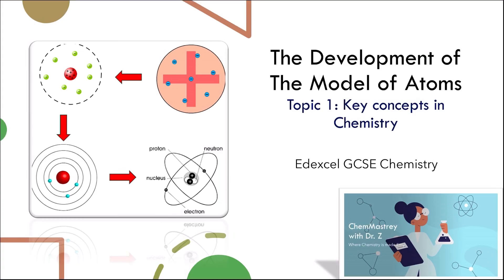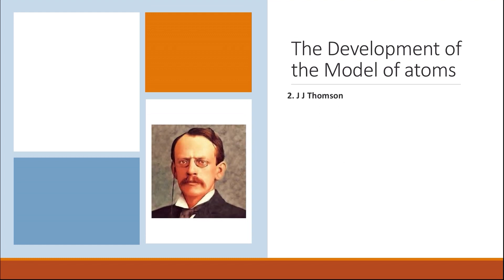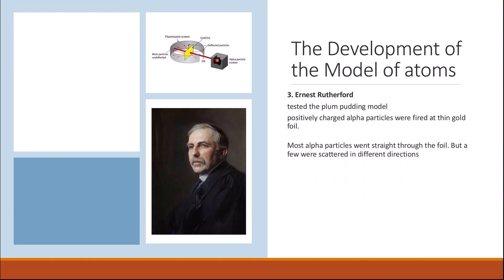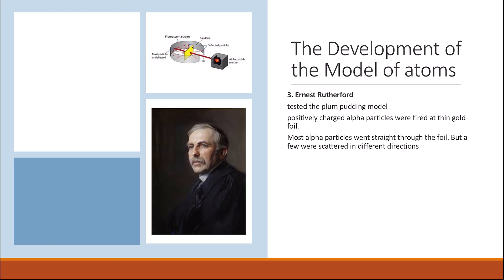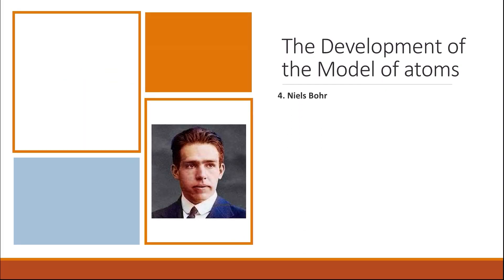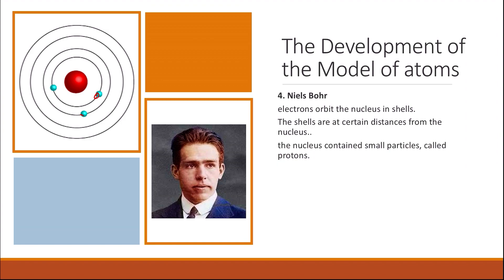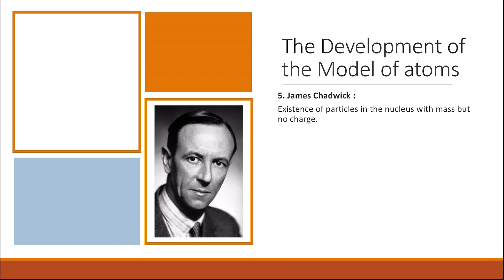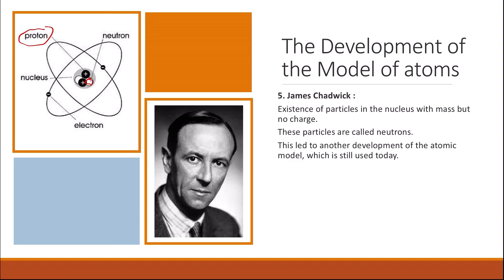The Development of the Model of Atoms Edexcel GCSE Chemistry